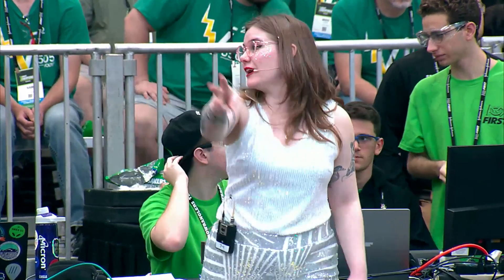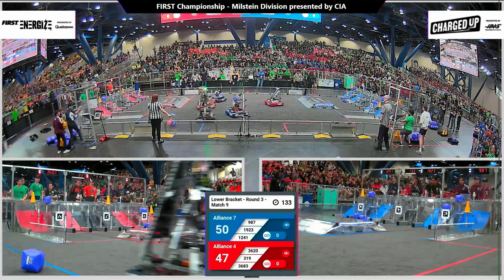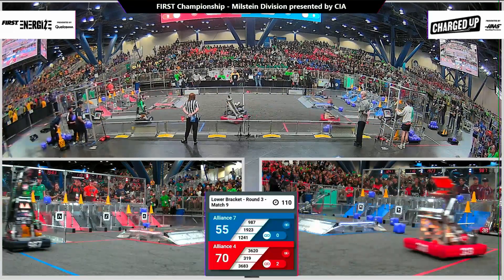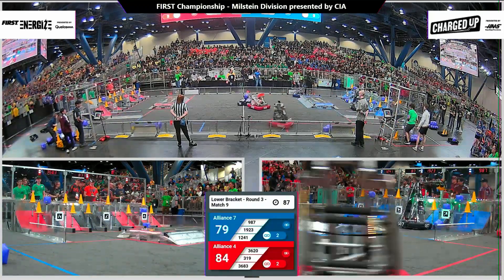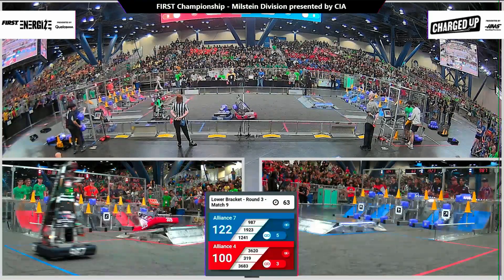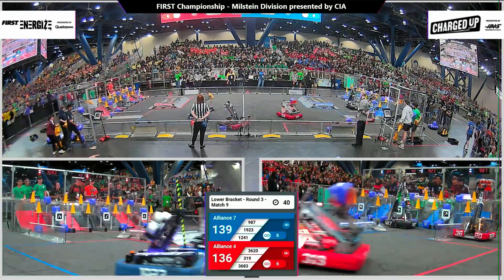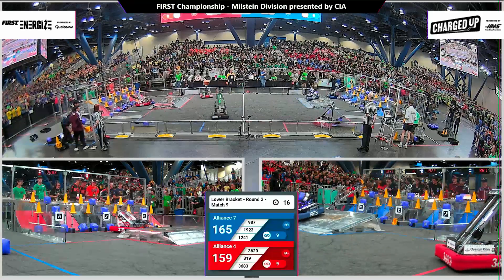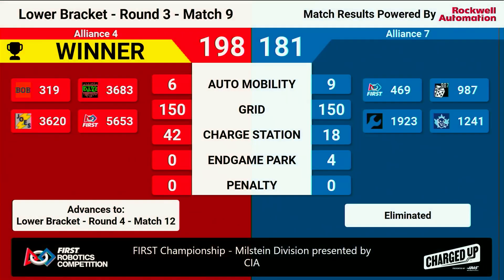Match 9 (R3) - 2023 FIRST Championship - Milstein Division presented by CIA